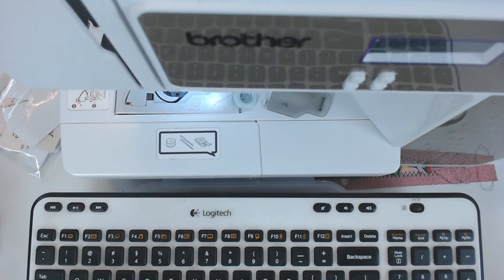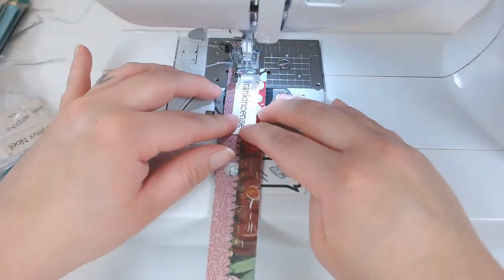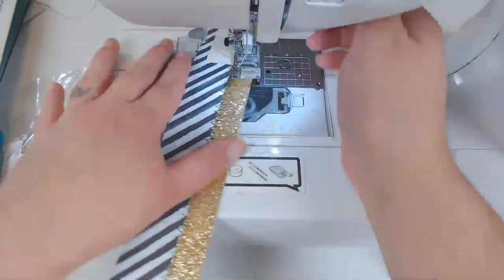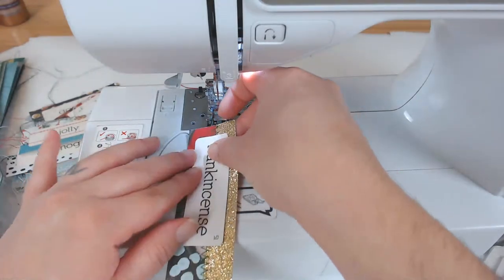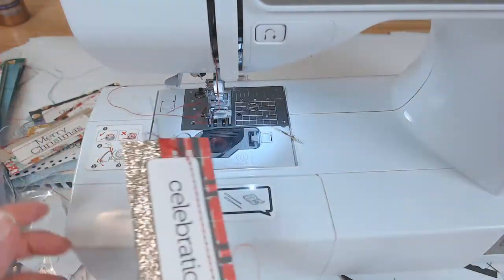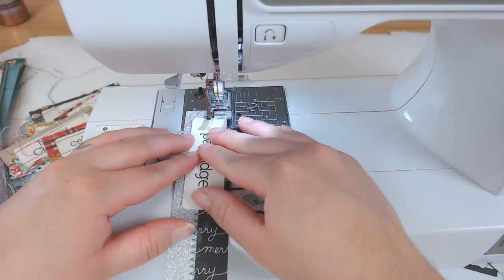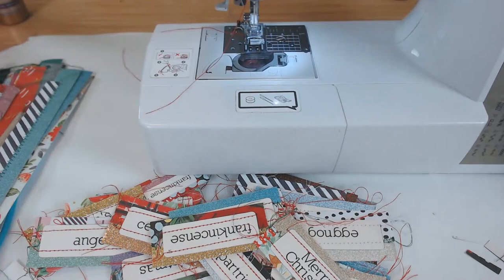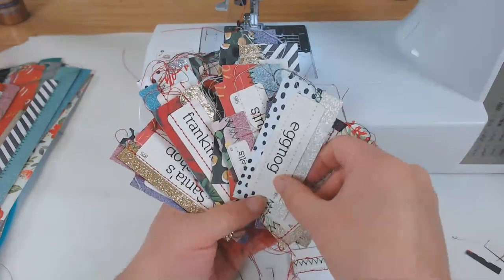Christmas Vocabulary Word Embellishments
Christmas Vocabulary Word  - Set #4